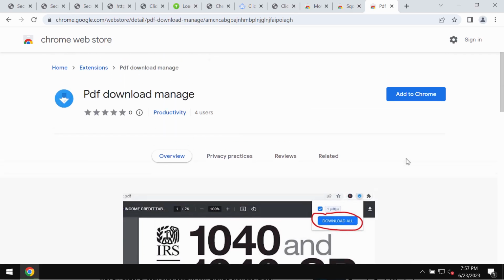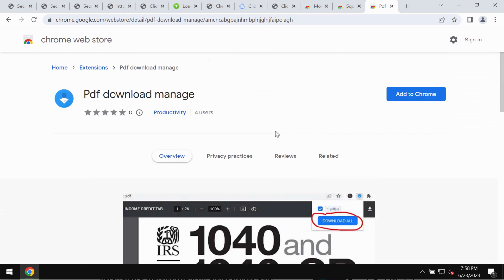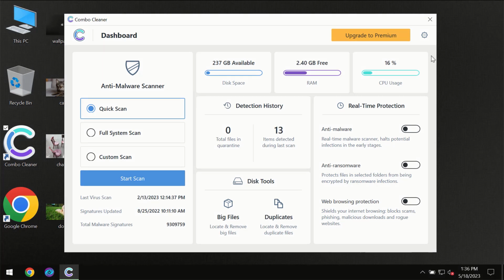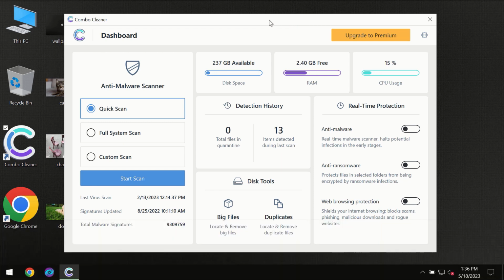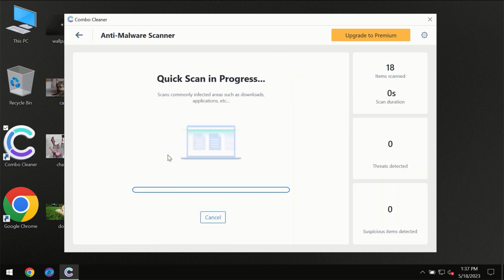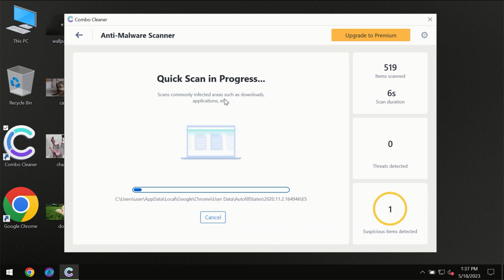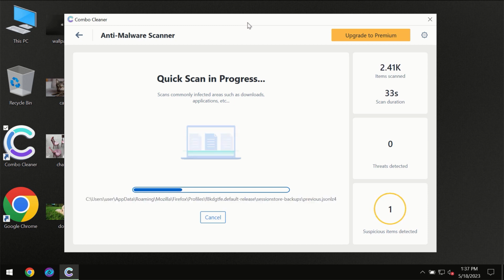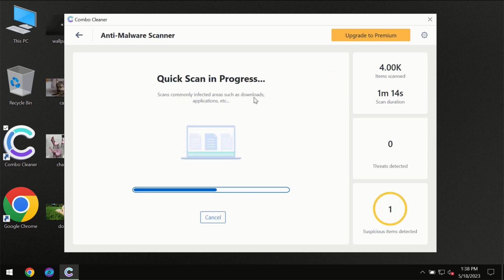PDF Download Manage adware-type extension removal.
PDF Download Manage is an unwanted browser extension that specifically attacks Google Chrome browser. The extension, once installed, plays the role of adware by displaying the tremendous portion of really annoying ads not associated with the sites that you visit. Don't tolerate it! Don't interact with it! Get rid of this PDF Download Manage extension with Combo Cleaner Antivirus via the official or, optionally, follow the manual recommendations provided in the video tutorial to fully get your browser fixed.